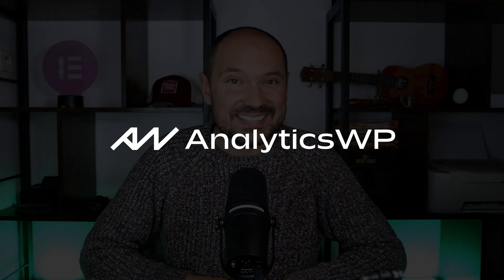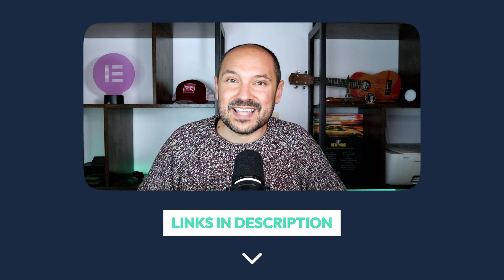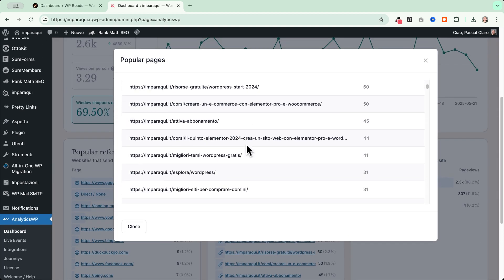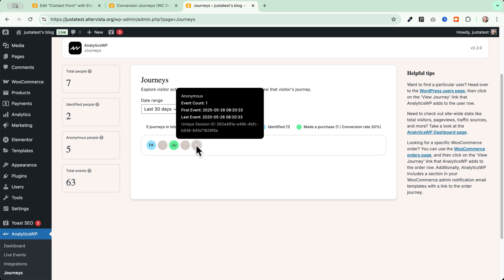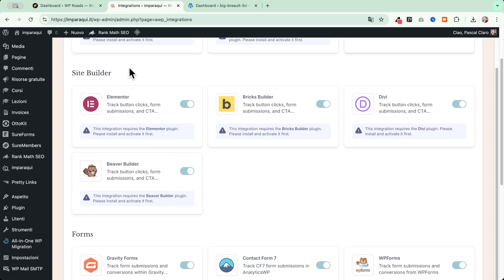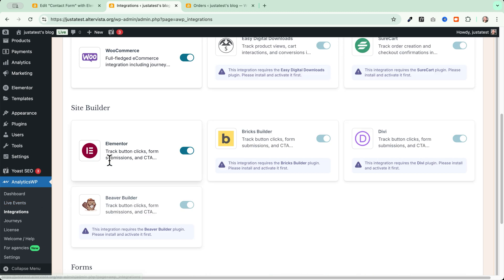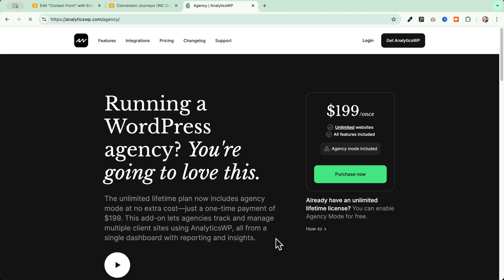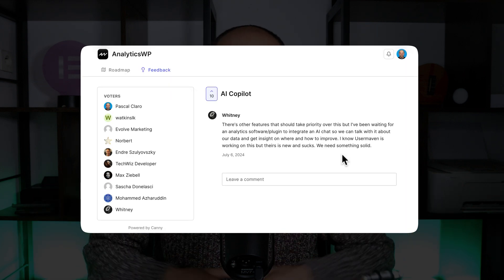AnalyticsWP Review – Best WordPress Statistics Plugin – Google Analytics Alternative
In this AnalyticsWP review I walk you through all the main features of this great WordPress analytics plugin.

This is a sponsored *AnalyticsWP review* where I walk you through one of the most intuitive and lightweight *statistics plugins for WordPress* . From the moment I installed it, I was impressed by how easy it was to use—no complicated setup, just instant access to the insights that matter.

*AnalyticsWP* delivers clean, real-time stats directly inside your WordPress dashboard without slowing down your site. Whether you're new to WordPress or looking for a *Google Analytics alternative* , this plugin simplifies everything.

In this video, I explore its features, performance, and why it could be among the *best analytics plugins for WordPress* — especially if you're looking for a GDPR ready, privacy-friendly, no-fuss solution. The *Analytics WP lifetime deal* makes this plugin even more appealing and I'll share with you a *special AnalyticsWP coupon* at the end of the video!

In conclusion: AnalyticsWP is one of the best analytics plugins for WordPress: intuitive, lightweight, GDPR compliant, no third party cookies and scripts, accurate and powerful statistics with users journeys view and advanced queries.

*AnalyticsWP Review Timestamps*
00:00 Introduction to AnalyticsWP
00:12 AnalyticsWP Overview
02:16 Links in description
02:31 Hi there, Pascal from WP Roads!
02:45 Download the AnalyticsWP free trial
03:08 AnalyticsWP main Dashboard overview
05:05 Advanced filters and queries
07:04 Users Journeys
07:59 Current visitors and Live events
09:18 AnalyticsWP Integrations
09:55 Elementor contact form tracking test
11:57 WooCommerce integration and purchase tracking
13:59 Agency mode to manage multiple clients websites
15:07 AnalyticsWP pricing and licenses
16:05 Visit the plugin roadmap and feature requests board
16:52 Subscribe, like and comment!

*Featured resources* 🔥
Unlock the powerful tools I use daily to supercharge my WordPress site!
Click here & boost yours now!

Pascal